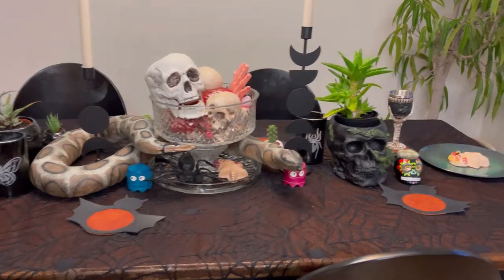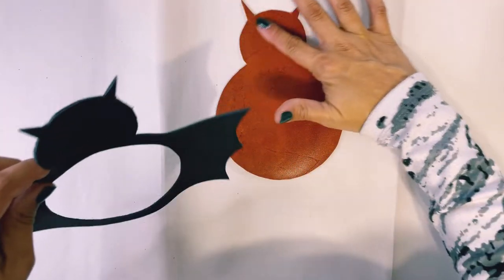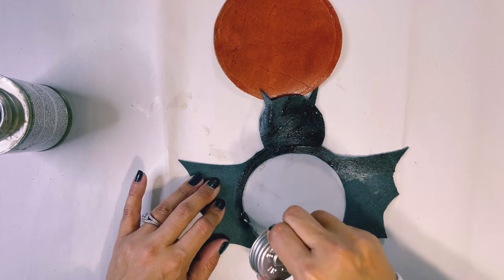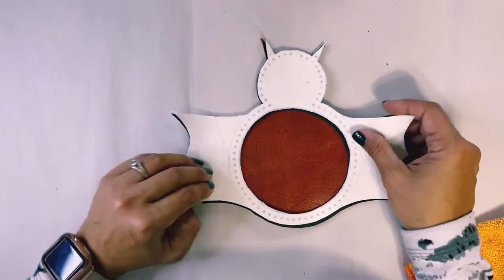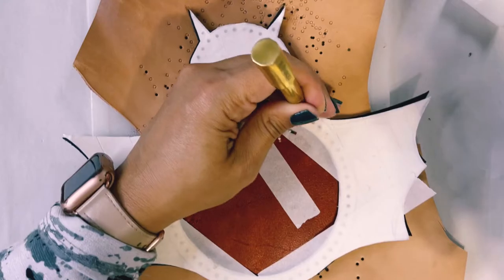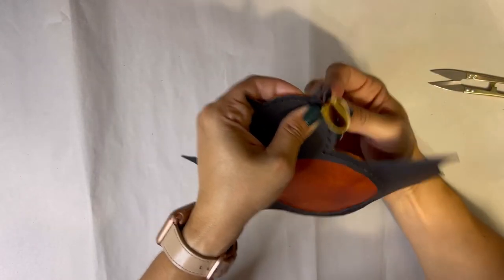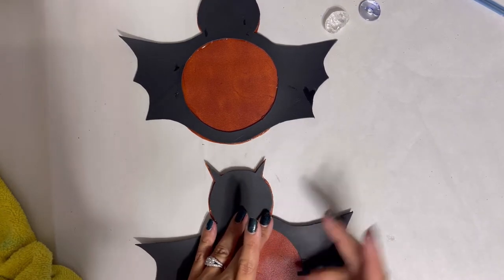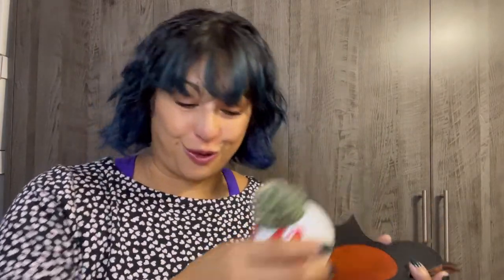Make fun leather bat coasters by hand or sewing machine // free pattern and tutorial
Make your own leather bat coasters one of two ways: either hand sew or sew on the machine.

Materials Used for Hand Sewing:
3-4 oz leather
1 mm thread
1.5 mm hole punch
Tokonole
Sandpaper
Tanners Bond Contact Cement

Materials for the sewing machine:
3-4 oz leather
Fabric Tac
Amann Strongbond 70 Tex Thread